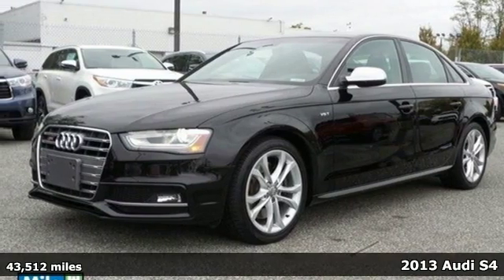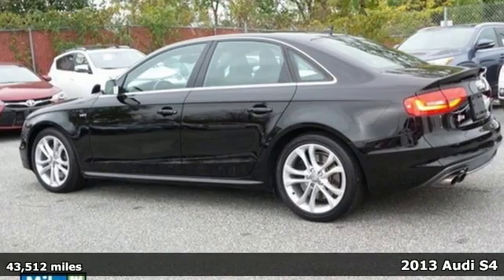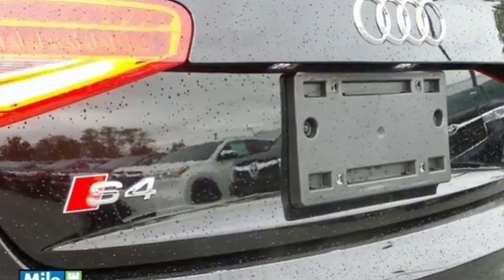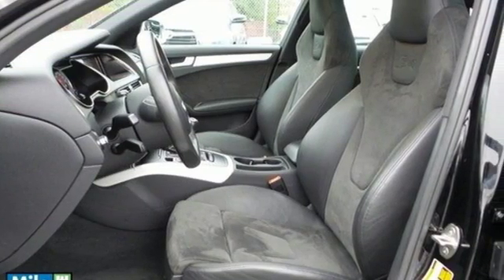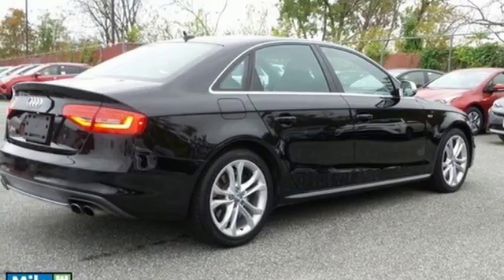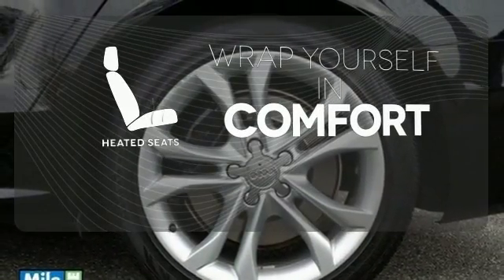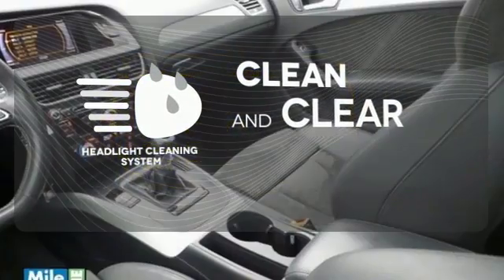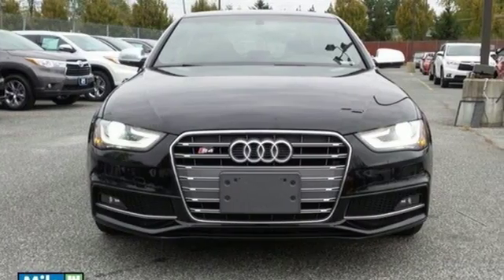Used 2013 Audi S4 Baltimore, MD S17632A - SOLD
Year: 2013
Make: Audi
Model: S4
Engine: 3.0L V6 TFSI DOHC Supercharged
Transmission: 6-Speed Manual with Overdrive
Color: Black
Mileage: 43512
Stock #: S17632A
VIN: WAUDGAFL5DA173529
12 MONTH OR 12,000 MILE WARRANTY, ALLOY WHEELS, BLUETOOTH, LEATHER, POWER MOONROOF, MILE ONE CERTIFIED, and LOCAL TRADE IN. Looks and drives like new. 6 speed! This 2013 S4 is for Audi lovers looking the world over for that perfect, high-performance car. This vehicle has been babied by the previous owner, and it shows. It has no flaws or blemishes and everything works like new. *Your additional costs are sales tax, tag and title fees for the state in which the vehicle will be registered, any dealer-installed options (if applicable) and a $299 dealer processing fee. Prices are subject to change, and prior sales are excluded from these offers. While every reasonable effort is made to ensure the accuracy of this information, we are not responsible for any errors or omissions contained on these pages. Please verify any information in question with the dealer.

Address:
6624 A Baltimore National Pike